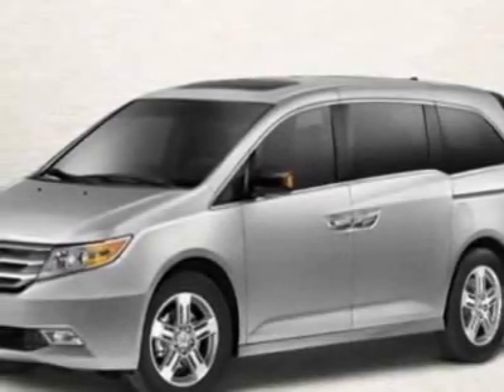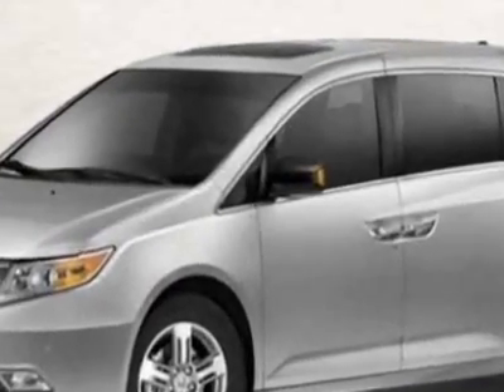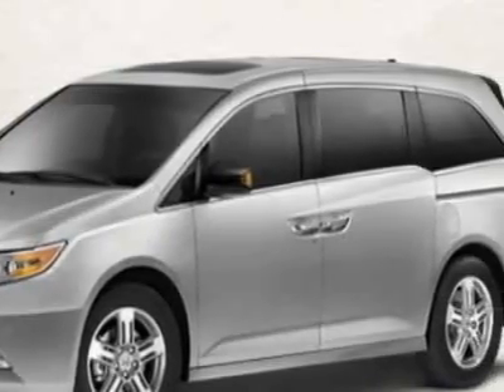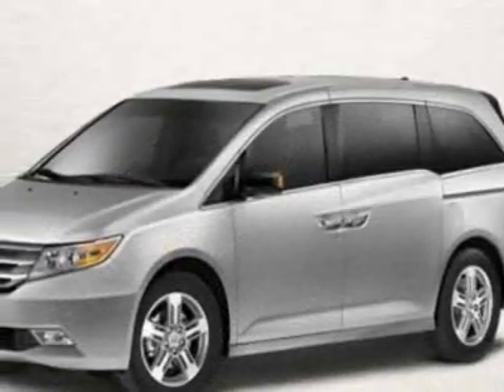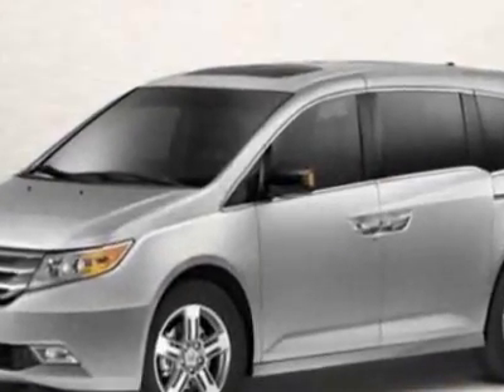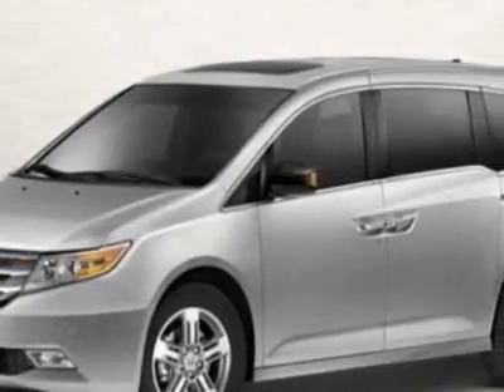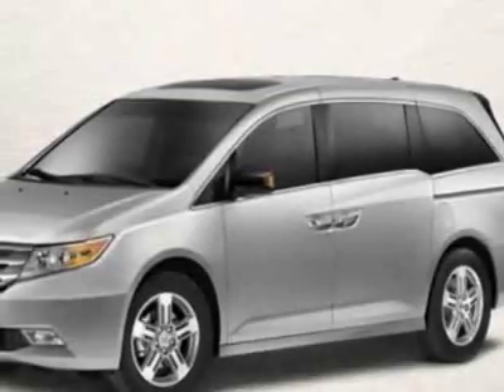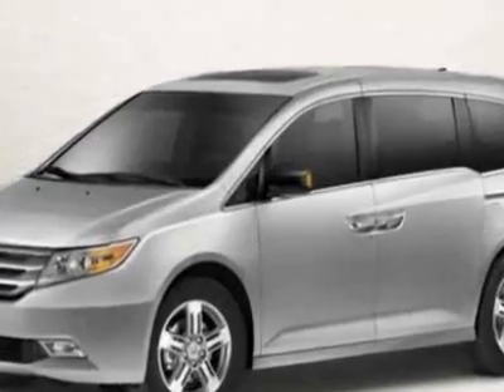2011 Honda Odyssey 5dr Touring Elite Van - Fort Wayne, IN